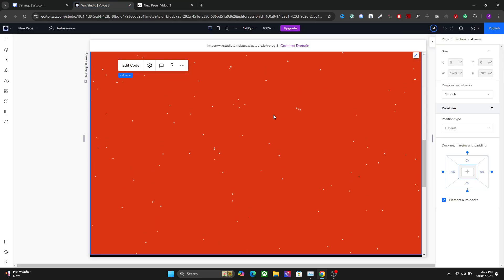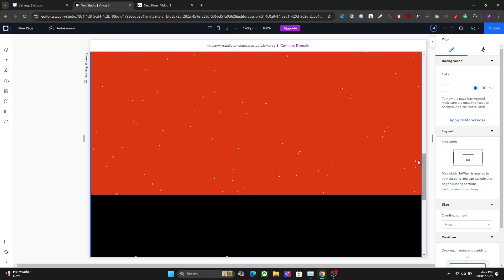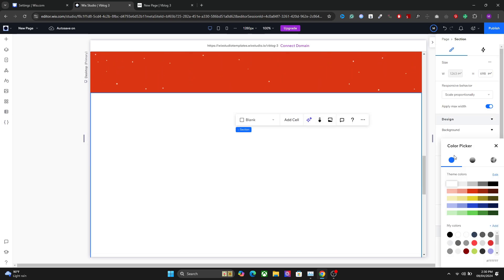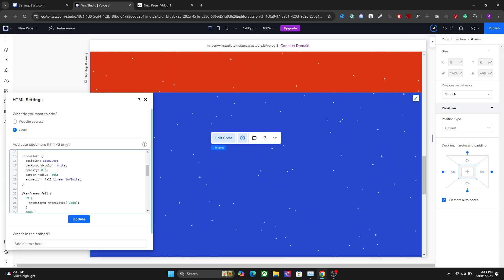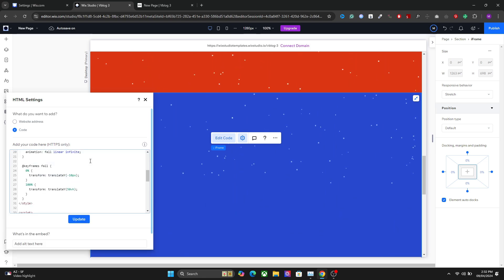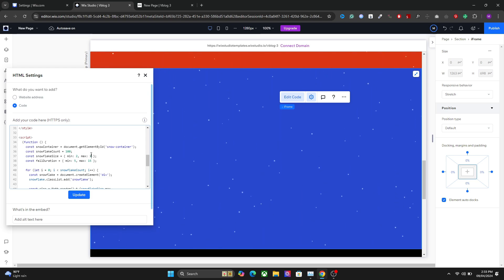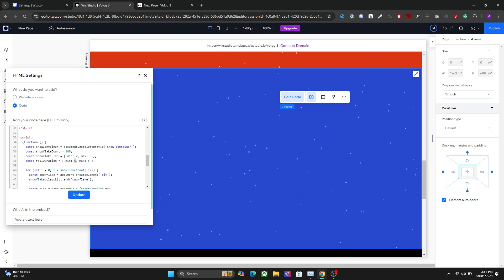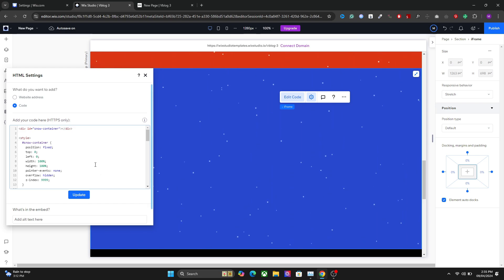Wix Studio Tutorial - Snow Effect In Wix Studio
In this tutorial, learn how to create a beautiful snow effect in Wix Editor and Wix Studio.